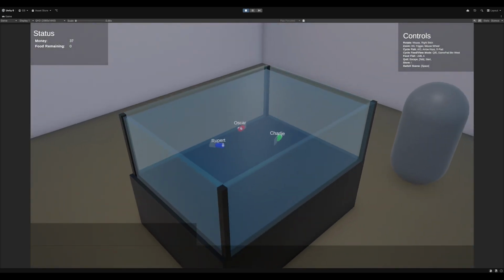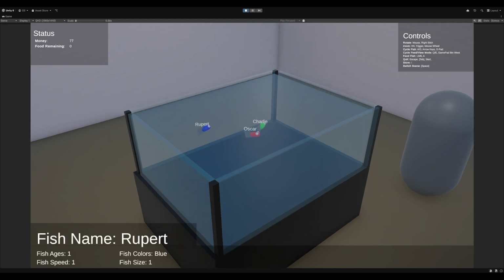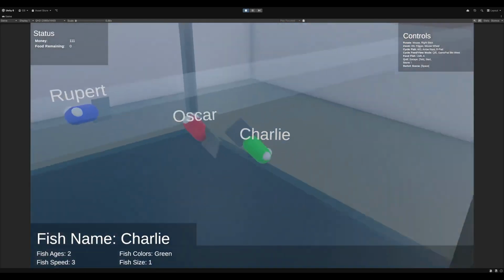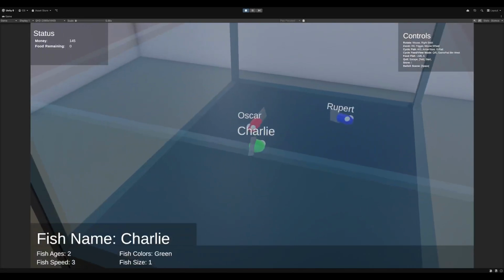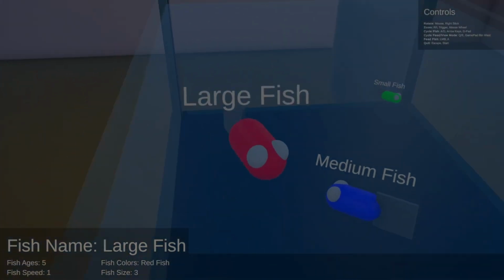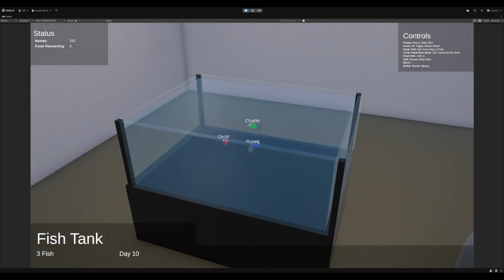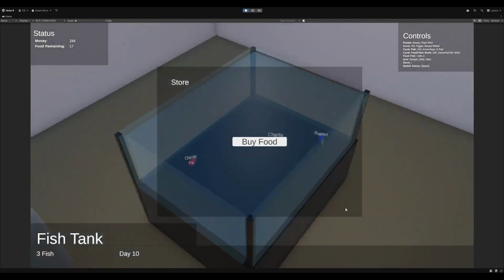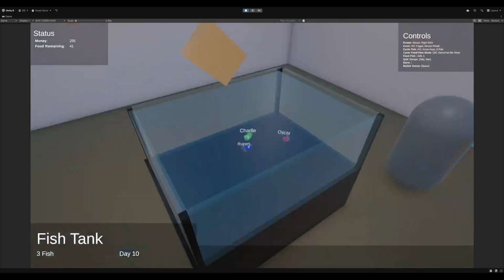Lonnies Fishtank Devlog #1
Fish official devlog for new gamedev project: Lonnies Fishtank!